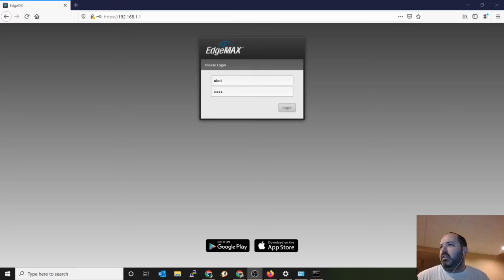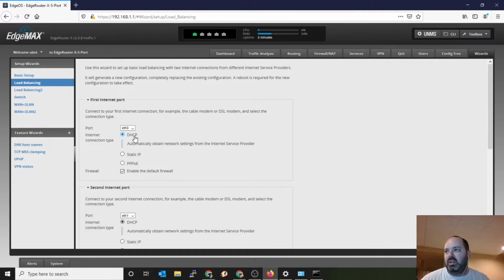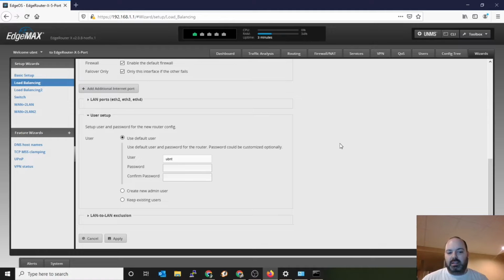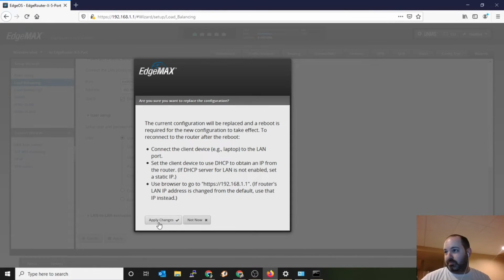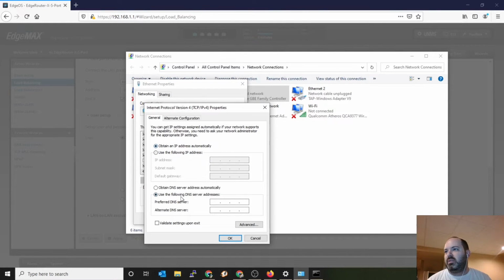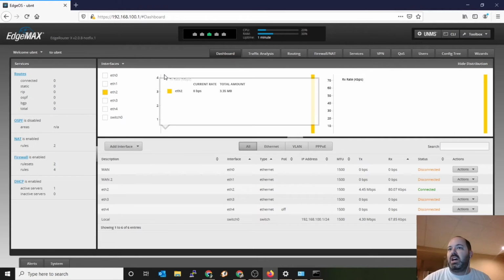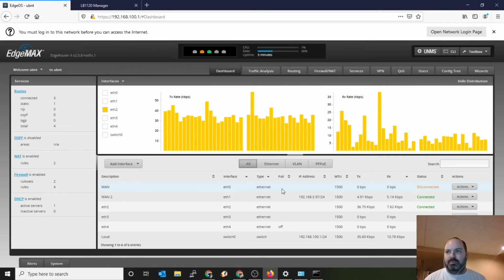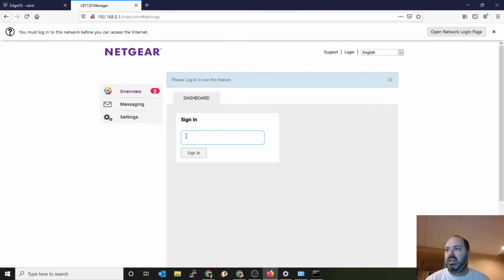How to Setup a Edge Router with Failover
In this video we look at how we setup Failover on an Edge Router.